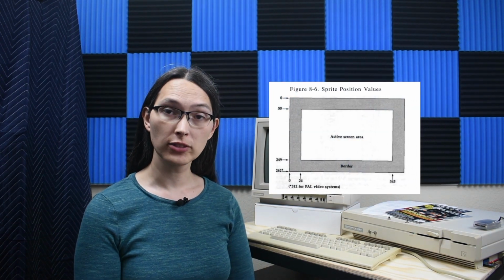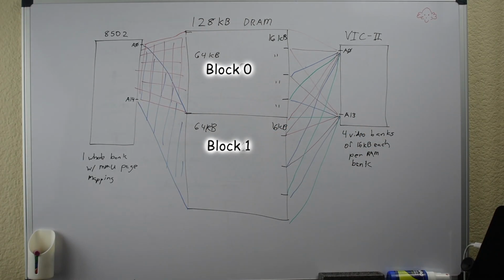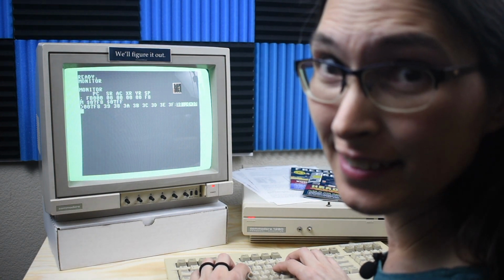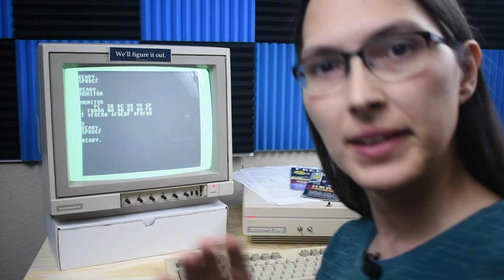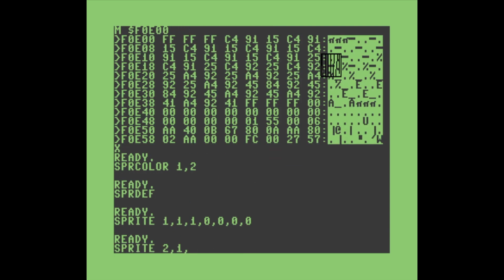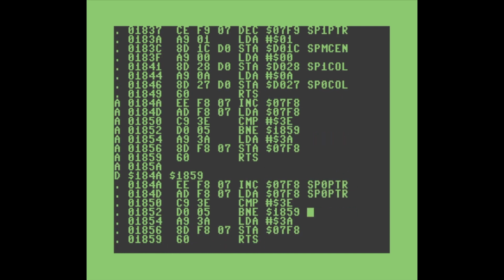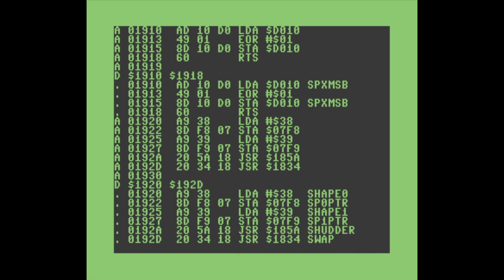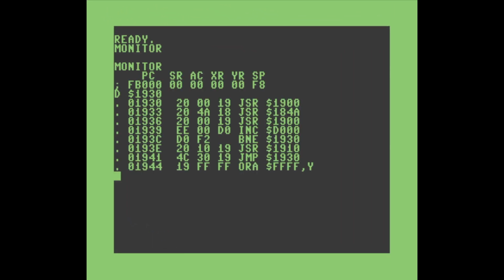Commodore 128D: Episode 4: Sprite Animation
Let's continue with the hardware sprites of the VIC-II and do some sprite animation!

Don't have a 128 to play on? Use an emulator like the VICE x128 emulator

The music used in the video were songs by Jeremy Blake, specifically Powerup!, Stardrive, and Sunspots. They're available free on YouTube, and Jeremy talks about them